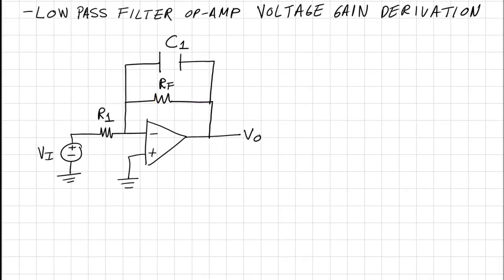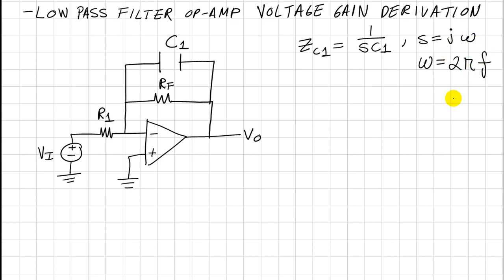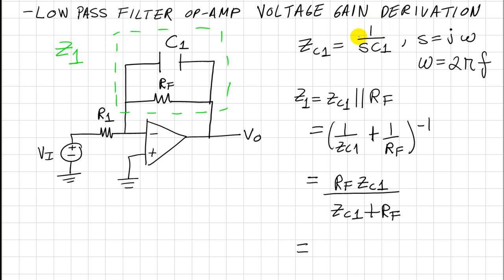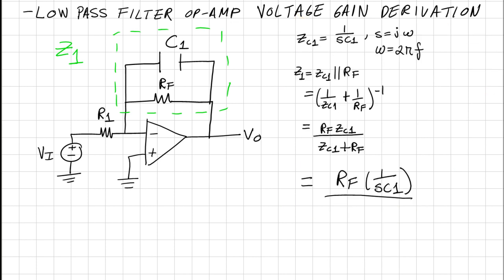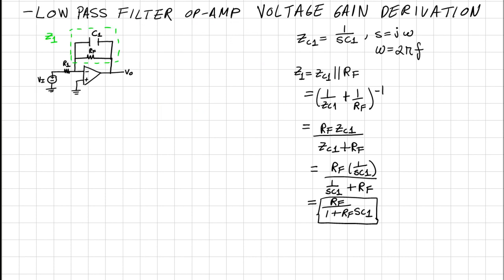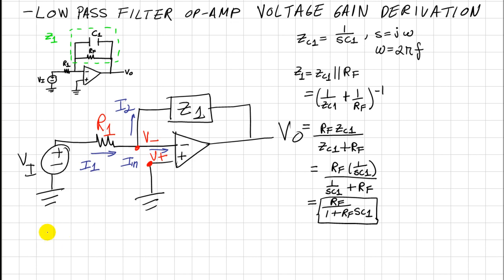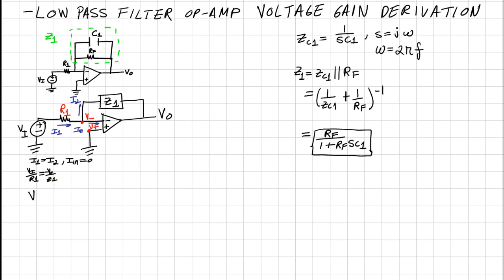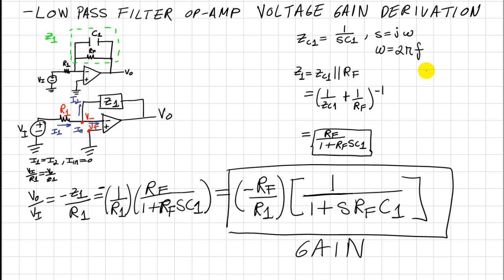Op-amps 5: Low Pass Filter Voltage Gain Derivation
Derive the equations for a Low pass filter.